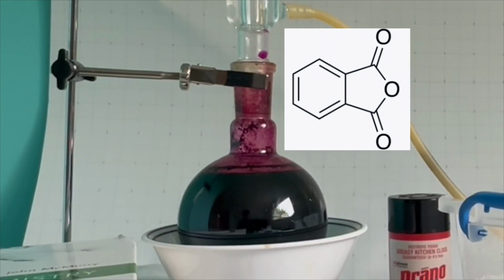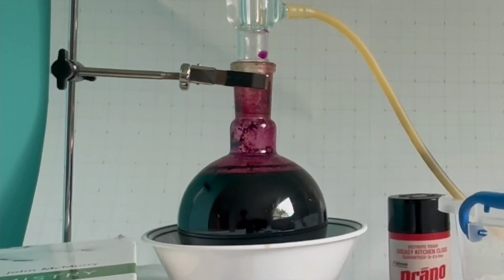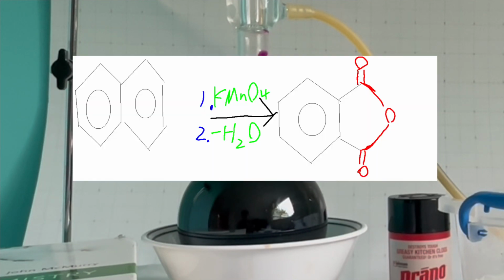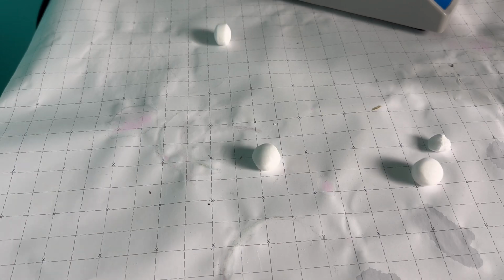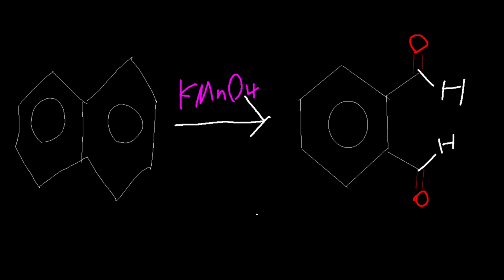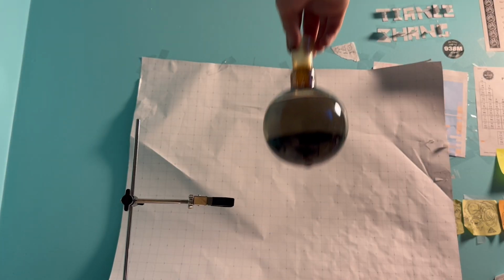Phthalic Anhydride from Naphthalene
I'll probably try this project again in the future, but I'm not sure what exactly went wrong.